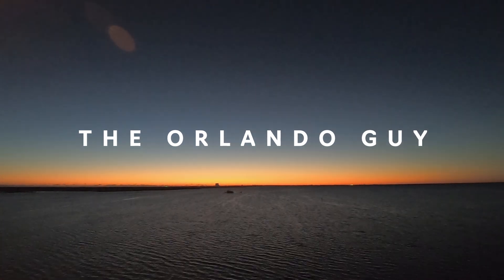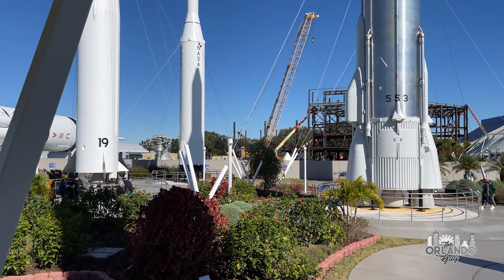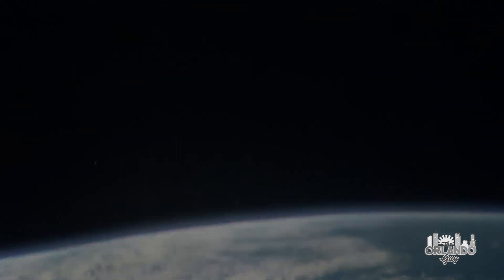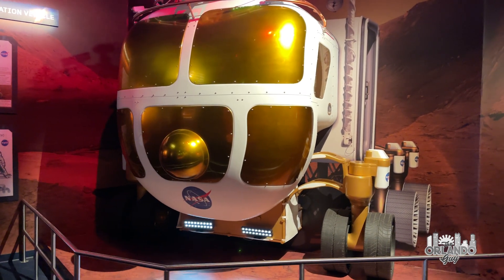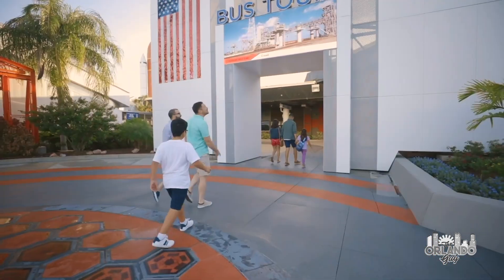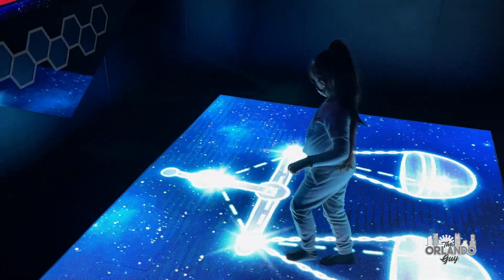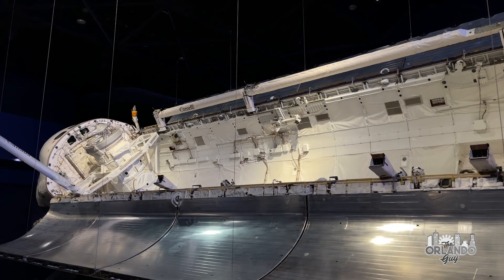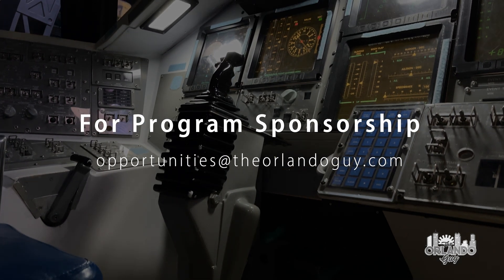Kennedy Space Center Visitor Complex Tour and Review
Kennedy Space Center Visitor Complex Tour and Review. Come with  me as we explore Kennedy Space Center Visitor Complex together.

TRANSCRIPT
The eastern shores of Central Florida are known as the Space Coast. Operating as the home for Kennedy Space Center which serves as NASA’s primary launch facility for human spaceflight and The Kennedy Space Center Visitor Complex which is part exhibition facility and part living museum recording our endeavors to break the bonds of earth and reach the stars. As the sun rises off the east coast of Florida, we will explore the Kennedy Space Center Visitor Complex on this episode of The Orlando Guy.

From downtown Orlando, The Kennedy Space Center Visitor Complex is only 55 minutes East using the 528 Beachline Expressway and located on Merritt Island.
Kennedy Space Center Visitor Complex is organized into Mission Zones grouped by chronological era. From early space exploration to the present day, the story of humans in space is revealed.

We will begin our exploration in the Rocket Garden. Located just inside the front entrance, is an outdoor display of historic rockets that put Americans and satellites in space. You can walk up to and around the base of the rockets which include a Mercury-Redstone, Mercury-Atlas and Titan II rockets which launched both astronauts and satellites from nearby Cape Canaveral.

The garden also features mock-ups of capsules from the Mercury, Gemini, and Apollo programs that visitors can enter. Rocket Garden tours are offered several times a day which provide fun facts and insights into our early attempts to go beyond the heavens above us.

Next, we will tour Heroes and Legends featuring the U.S. Astronaut Hall of Fame. This exhibit celebrates the pioneers of NASA’s early space programs which inspired a nation to reach for the stars. Within the attraction you will learn about the thrills and dangers of America’s earliest space missions. Actual artifacts from these missions will help you relive the dawn of the space age and learn the common characteristics of an astronaut – among them, inspired, passionate, curious and tenacious – some of the nine identified traits.

The exhibit then leads you to the U.S. Astronaut Hall of Fame - a place where American astronauts are remembered and honored from the Mercury 7 until today - including John Young who participated in both the Gemini and Apollo programs and fl  ew the very first space shuttle mission in 1981. A graduate of Orlando High School, a major parkway in Orlando is named in John Young’s honor.

Journey to Mars: Explorers Wanted at the Kennedy Space Center Visitor Complex is an attraction with a focus on Mars exploration. The attraction, which employs large-scale video projections, dimensional exhibits and interactive experiences immerses you in the unsolved challenges of future space exploration. The exhibit includes orbital docketing and lunar landing simulators, a full-sized development model of a crew vehicle, models of space exploration vehicles, and the Mars rover family.

If you really want an immersive experience at the Kennedy Space Center Visitor Complex, sign up for the separate program called the Astronaut Training Experience. This 5-hour program will train you to be a part of the next generation of space explorers that prepare for human’s deep space travel. The Astronaut Training Experience will bring you as close to training, living and working on the Red Planet as possible without ever leaving Earth.

You will practice your docking skills, navigate the unique Mars terrain and experience the sensation of performing a spacewalk in a microgravity environment. Contact the Kennedy Space Center Visitor Complex for schedule availability and individual or group cost information.

By far one of the most popular attractions is the bus tour to the Apollo/Saturn V Center located near Launch Complex 39. The 100,000-square-foot facility houses a restored Saturn V launch vehicle and features other exhibits related to the Apollo program. Also on display is a slice of Moon rock that visitors can touch.

Other exhibits include the Apollo 14 command module Kitty Hawk, a piece of Apollo 13's Lunar Module returned by the astronauts, lunar samples from Apollo 15 and Apollo 17, and a large cut-away scale model of the Saturn V.

The Orlando Guy: Episode 205

MAILING ADDRESS
The Orlando Guy
4300 W Lake Mary Blvd.